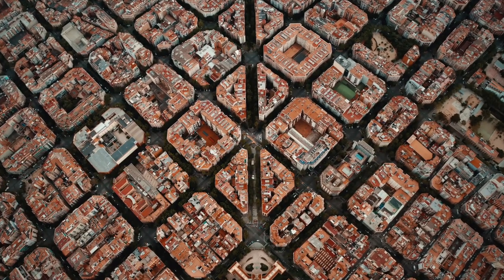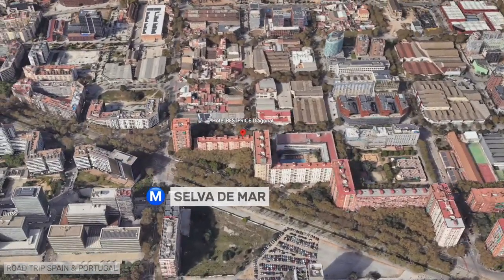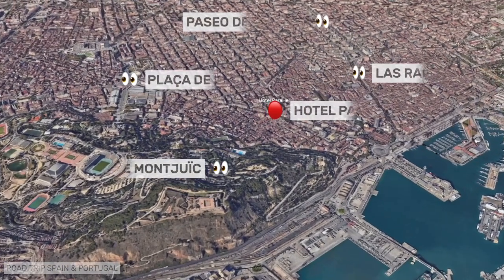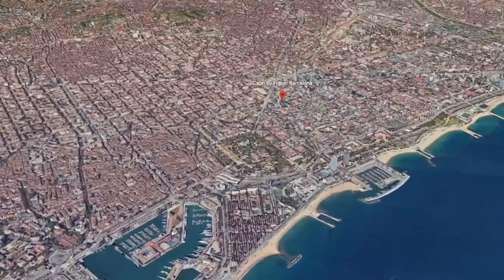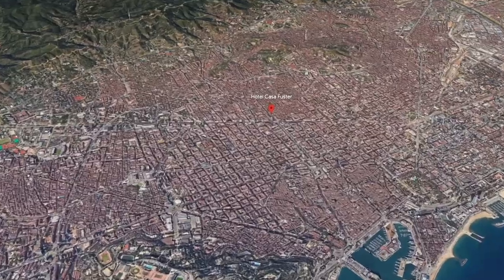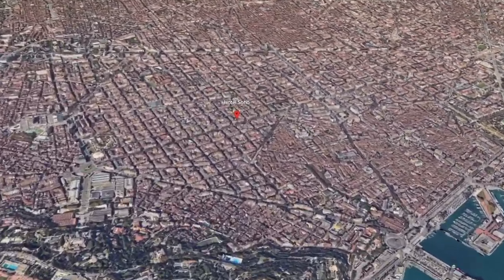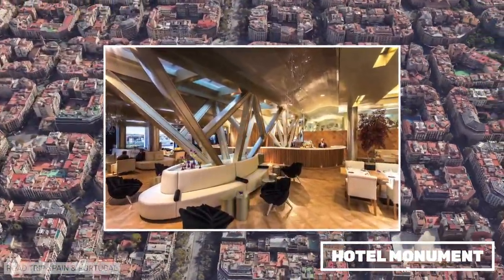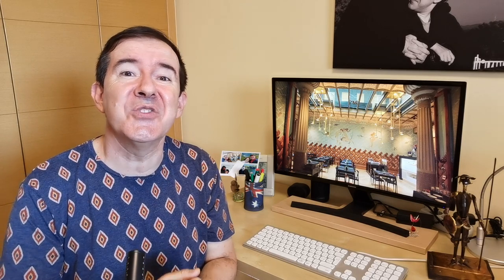➡️ 30 hotel recommendations in BARCELONA 🇪🇸 #132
👉 We share 30 hotel recommendations in Barcelona, in all categories and range of prices.
TIMESTAMPS
00:00 hotels in Barcelona
01:33 basic hotels
08:29 apart hotels
10:59 boutique or design hotels
16:34 luxury hotels
BASIC HOTELS
ABOUT US
CREDITS
We write, record and edit our own videos. Most photos and videos are ours, recorded on numerous trips around Spain and Portugal. When we use third-party videos, we do so under permission.